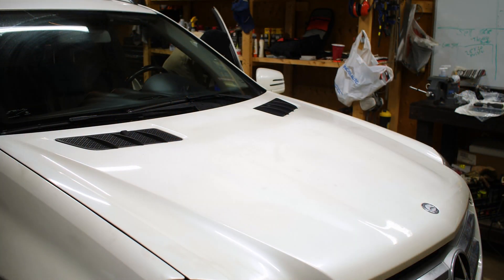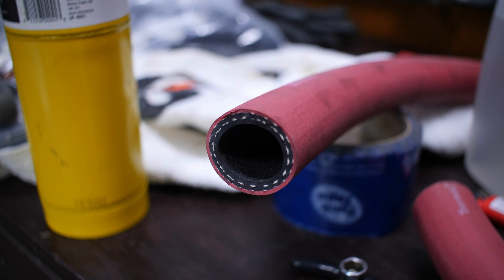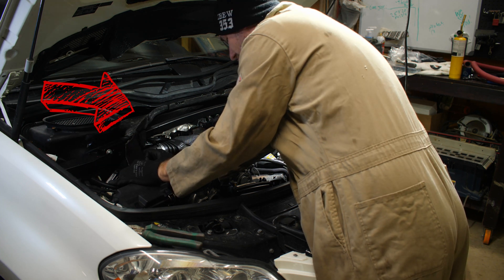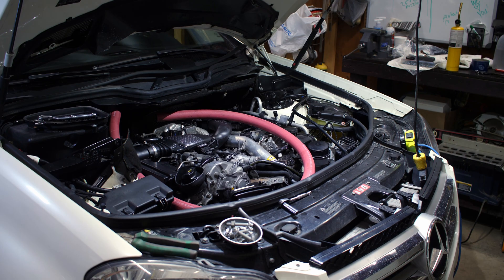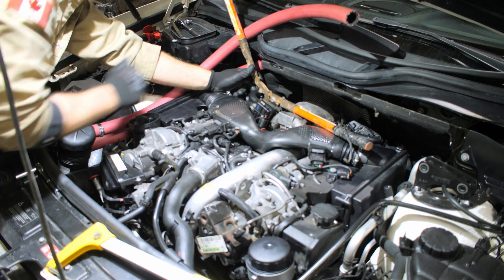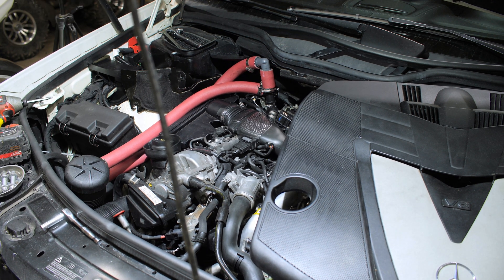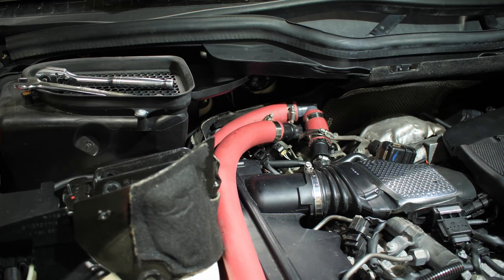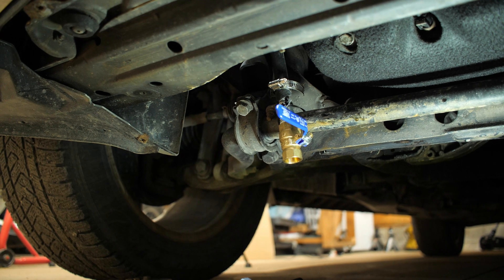How to install an Oil Catch Can (Provent 200 on a Mercedes Diesel GL350 OM642)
Today I finally got around to installing an oil catch can on my wife's 2011 Mercedes Benz GL350 with the V6 Turbo Diesel. It's a fairly straightforward process. Basically, all oil catch cans would be installed in a similar way. If you have any questions post below!

Parts...
Provent 200 By MANN-HUMMEL (get the real one)

6 Feet of 1" I.D high temp oil resistant hose with good suction rating (inlet and outlet on Provent 200)
6 feet of 1/4 I.D hose for draining
1" x 1" 90 degree elbows PCV
5/8 - 1"
Hose clamps